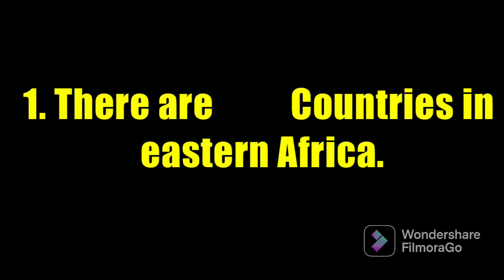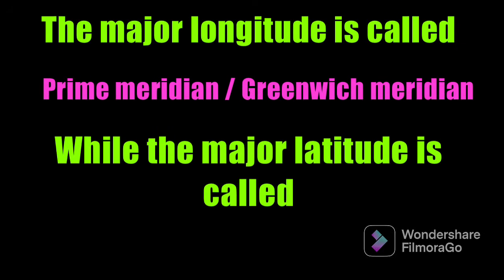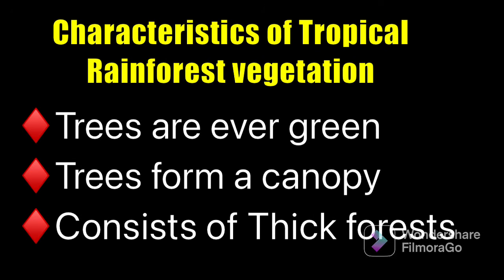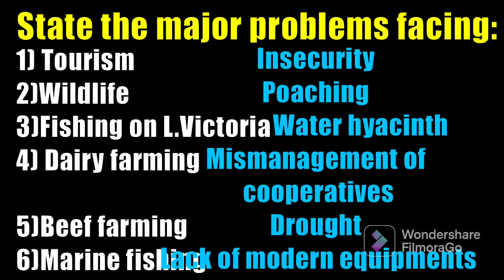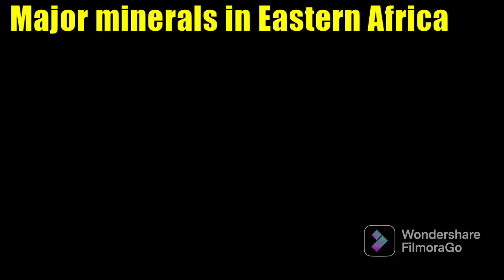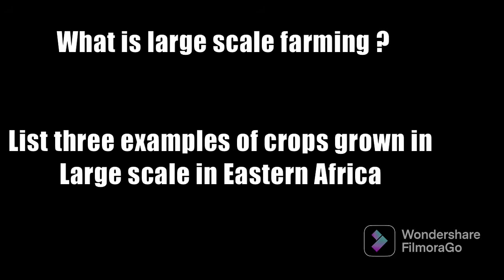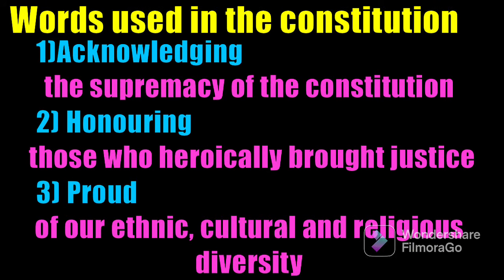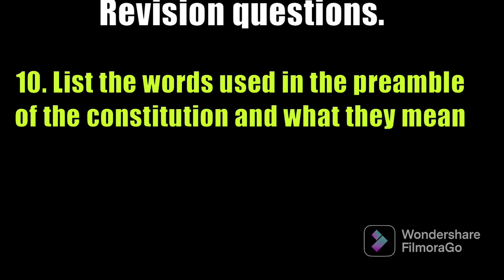Social Studies Revision Questions and Answers